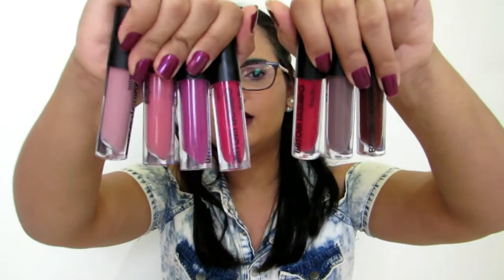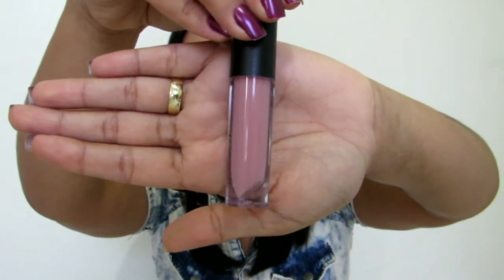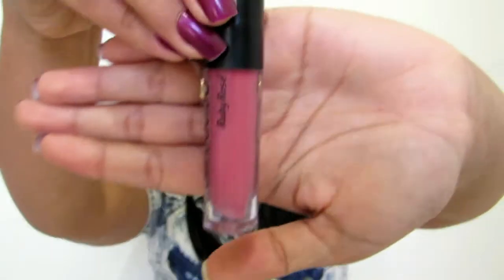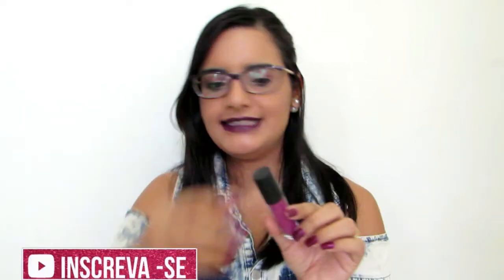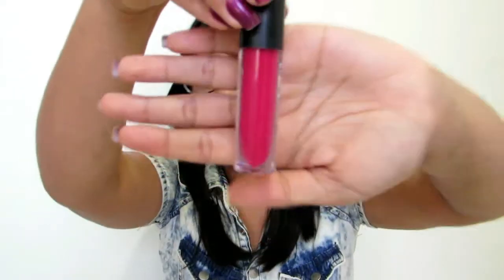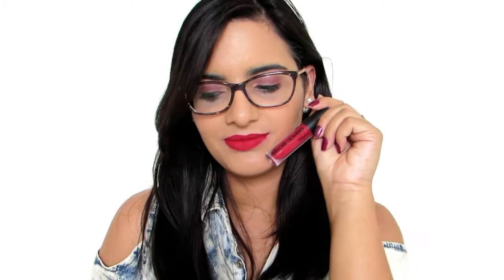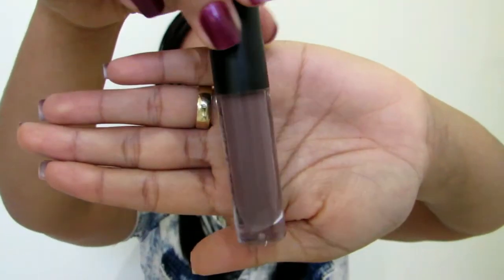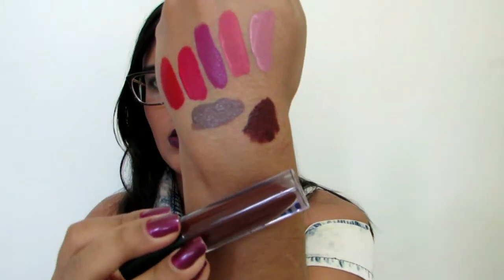Batons RUBY ROSE Liquidos Matte - Super Baratinhos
Beijos ❤️